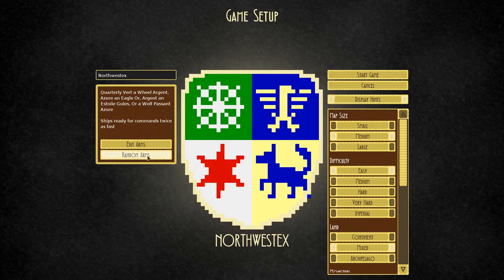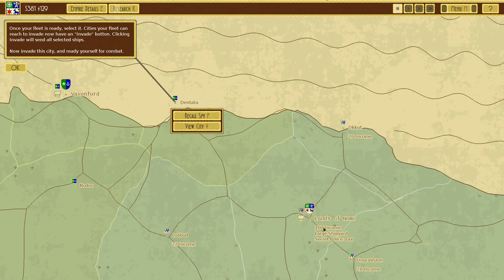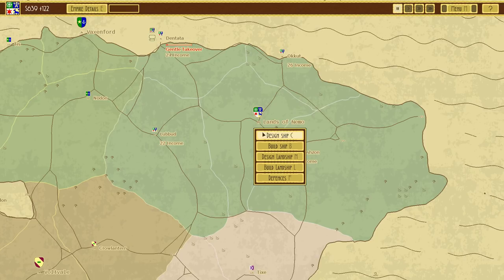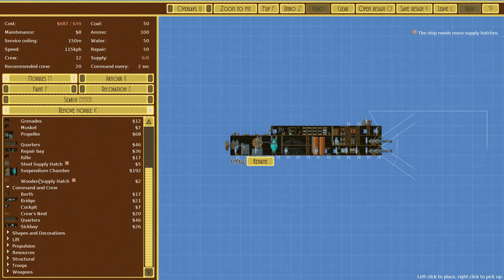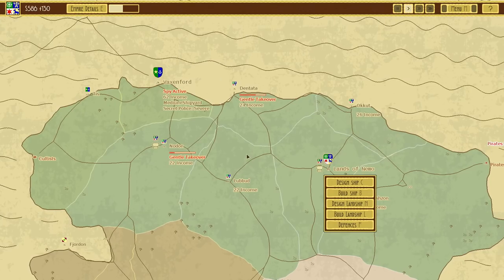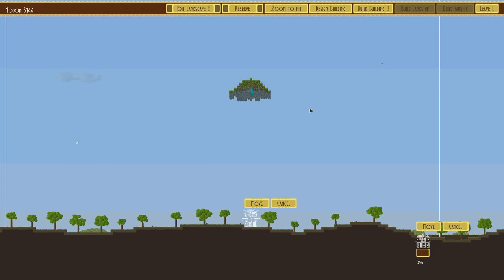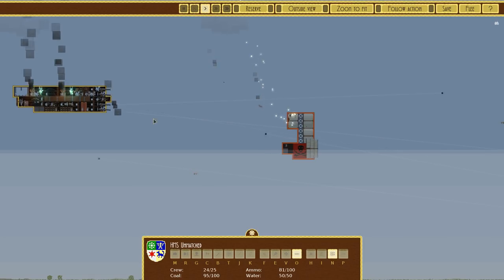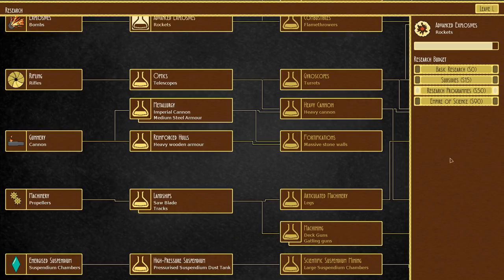Nemo Tries Out: Airships: Conquer the Skies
Game Acquired By: Key Given By Developer

Verdict: Surprisingly deep and addicting!

In Airships: Conquer the Skies you'll need to use all of your creativity and skill to design and build fearsome airships and land vehicles to give you the edge in massive aerial battles.

Construct your vehicles by piecing together a vast array of modules, choosing weapons, armour types, structures, equipment and resources in near endless configurations to allow you to prevail against even the toughest foes.

Once your vehicles are ready for the fight, you’ll give high-level commands to your small fleet, swooping, soaring, ramming and boarding others to gain the upper hand in battle. Ships and terrain are fully destructible: they can catch fire, explode, break apart, and fall, so you’ll need to choose your tactics wisely.

Face off against giant aerial kraken, fleshcracker mechs, huge venomous spiders, clockwork wasps, and more. Defeat them and reap the rewards.